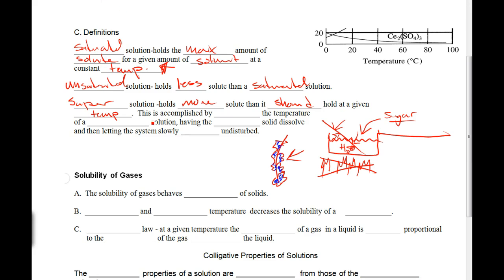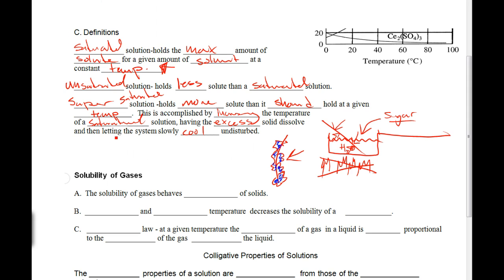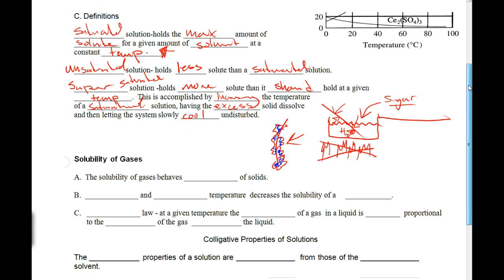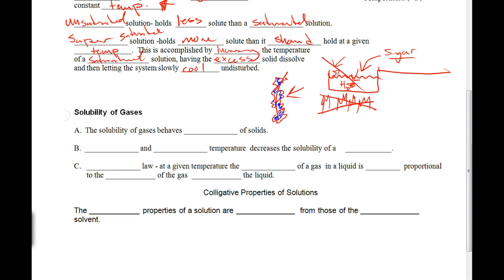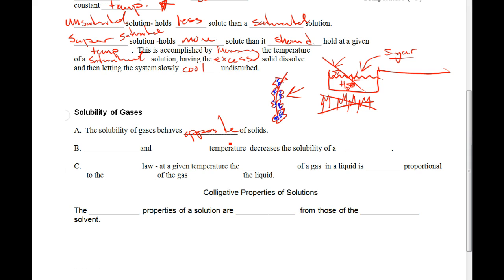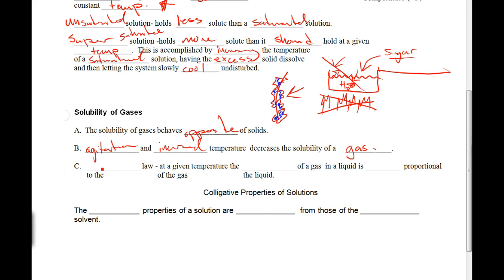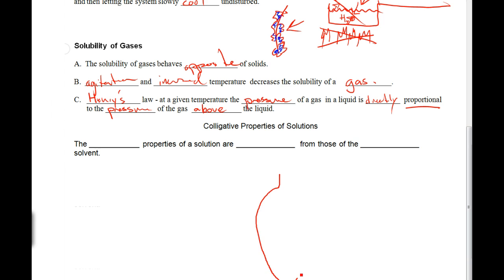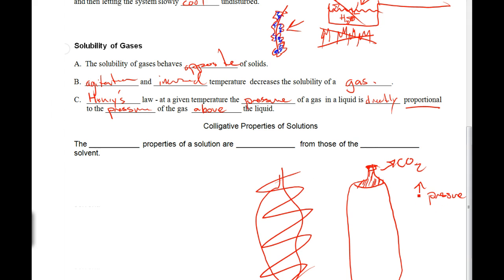Concentrate: Lectures 4